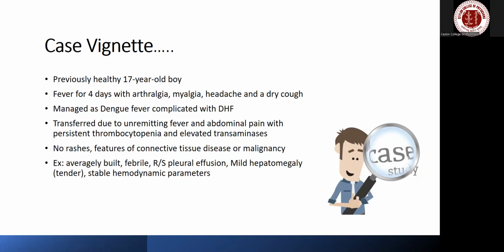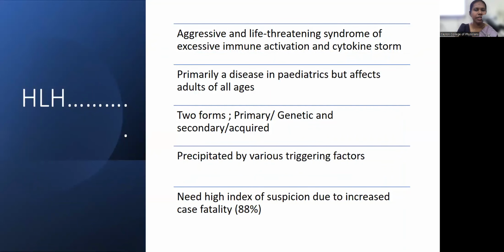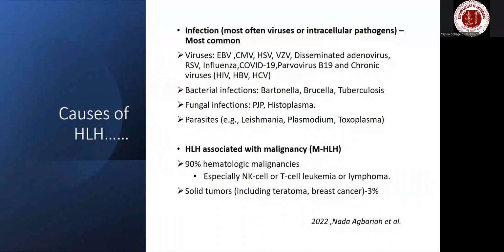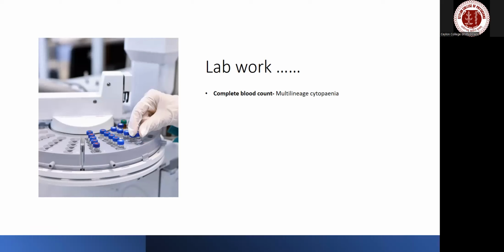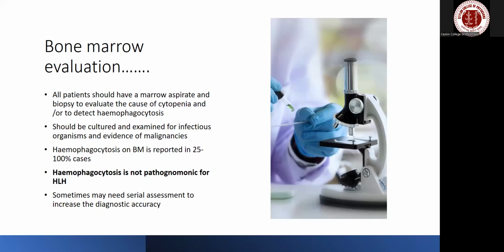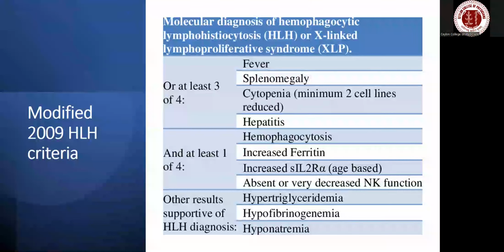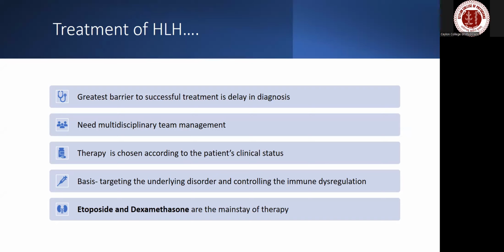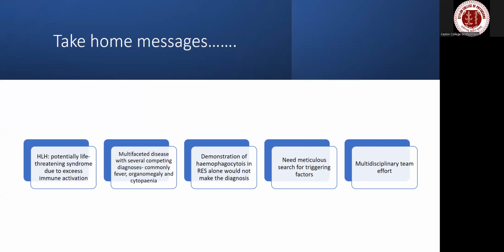Haemophagocytic Lymphohistiocytosis in Adults; A Physician's Role